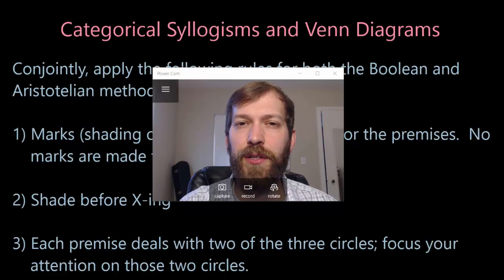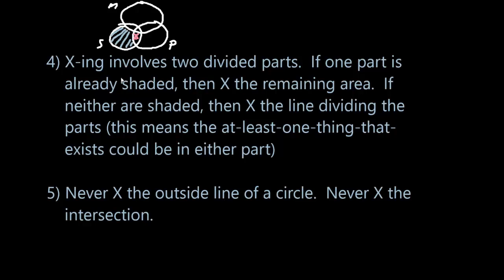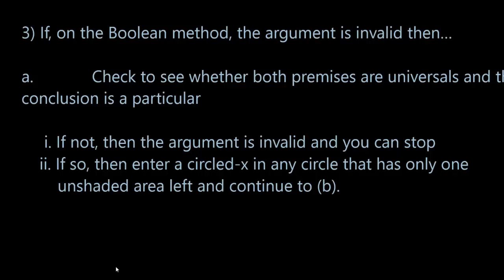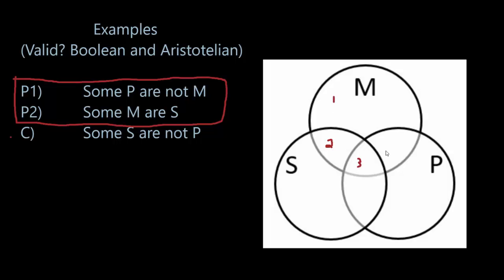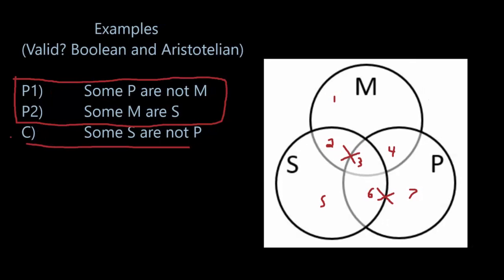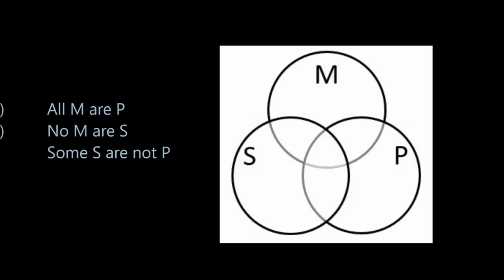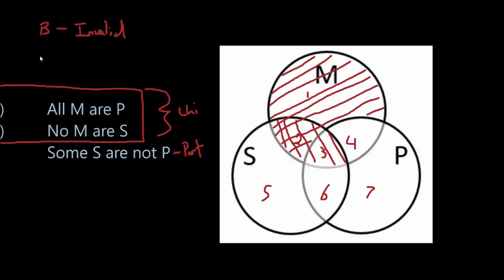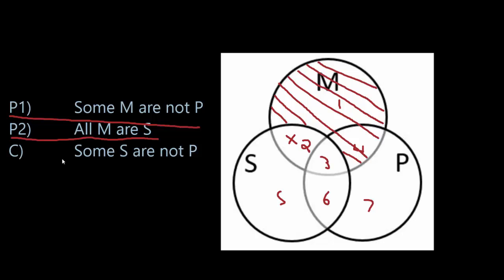25 CT Categorical Syllogisms and Venn Diagrams